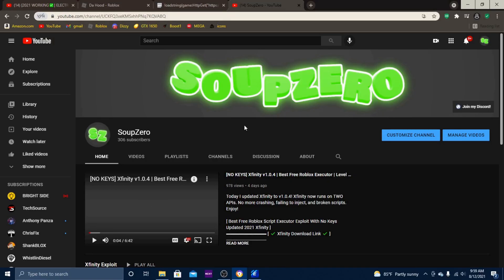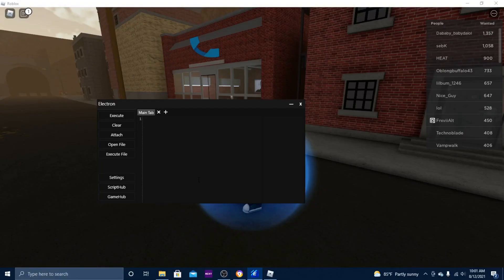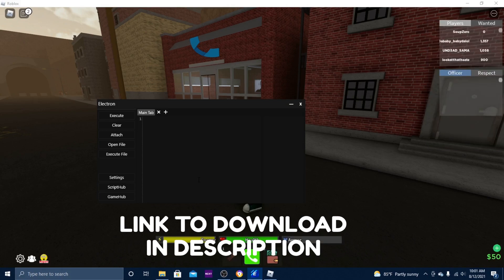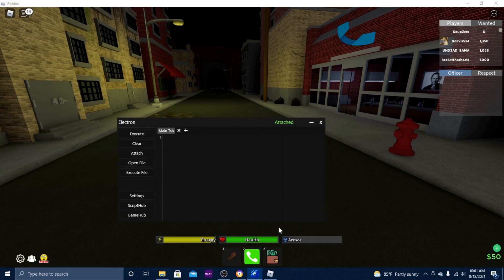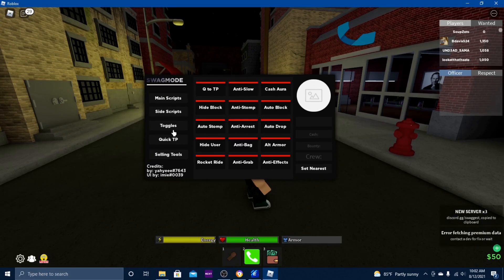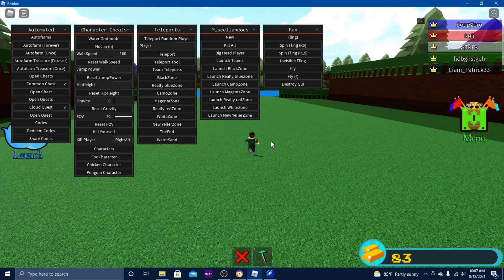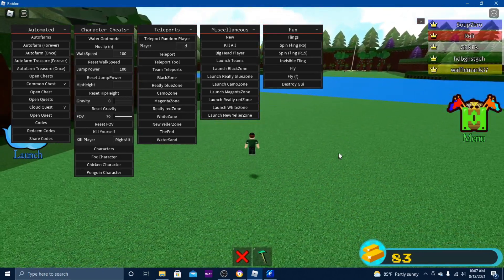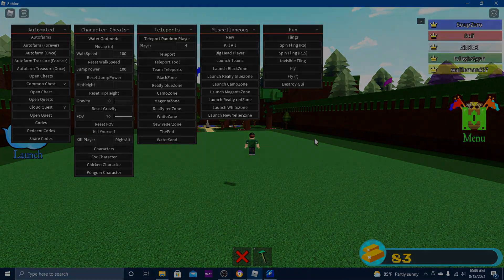THE ONLY WORKING ROBLOX EXECUTOR!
Currently the only Roblox executor that is working is Electron, since Roblox done they're huge update. Link to download Electron is below:
Credit to Lightning 1984 for the outro